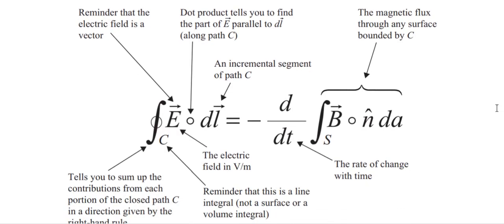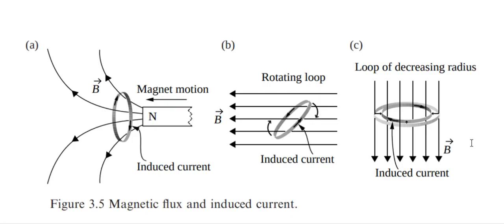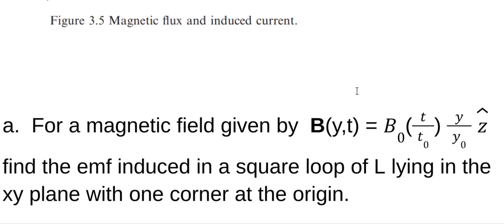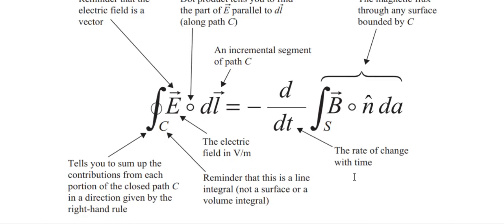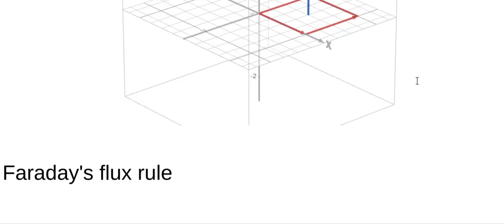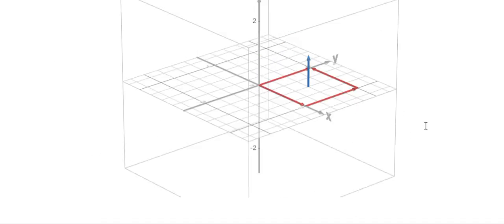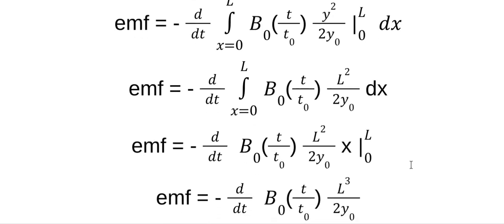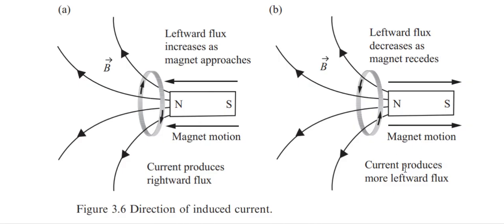Video 7 - Homework using Maxwell's Equations